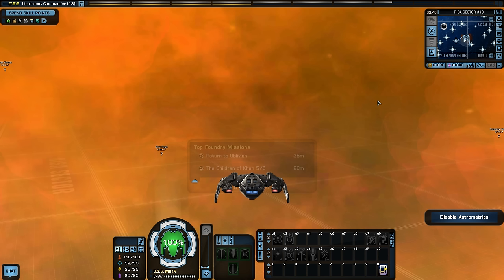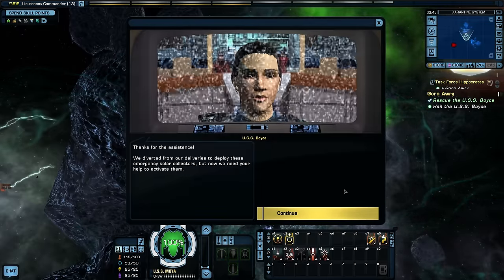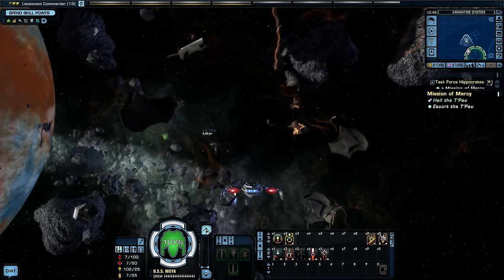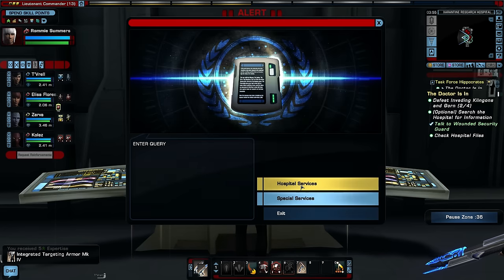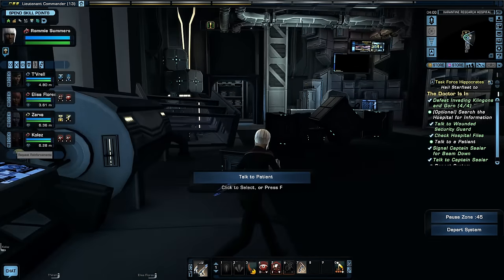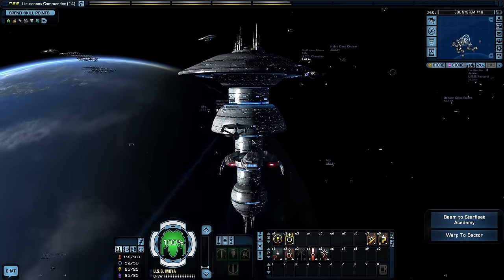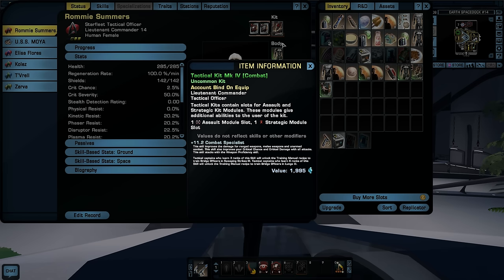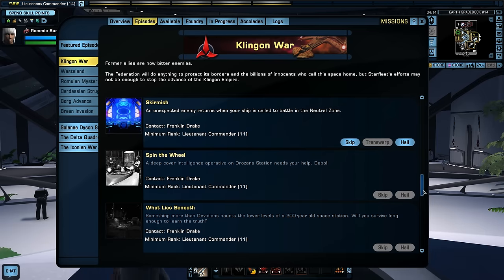Let's Play Star Trek Online (2015) Federation - 14 - Task Force Hippocrates